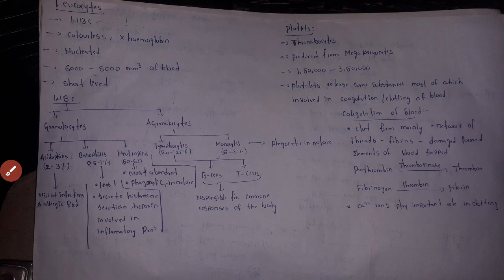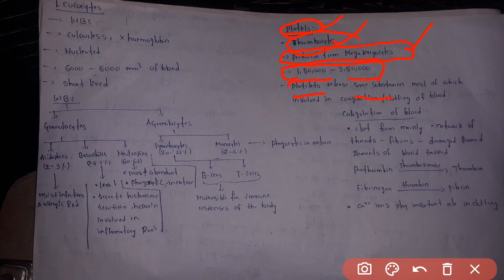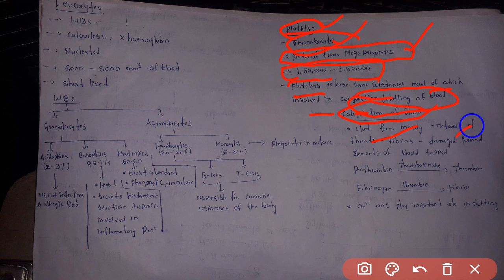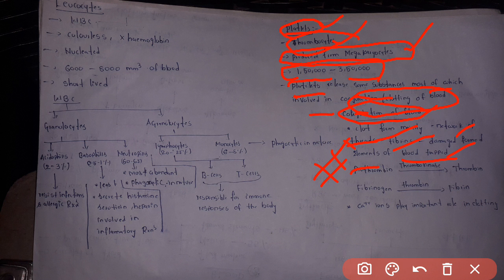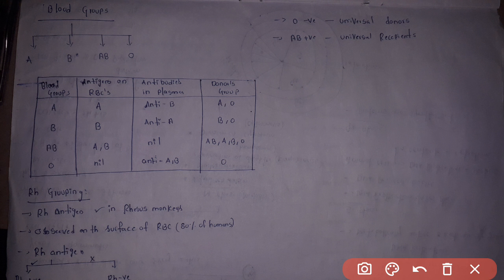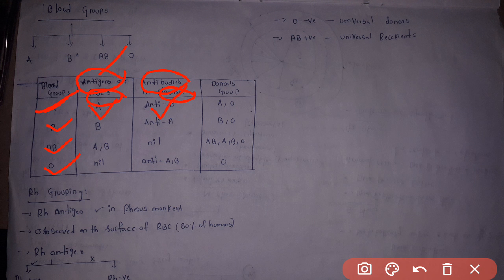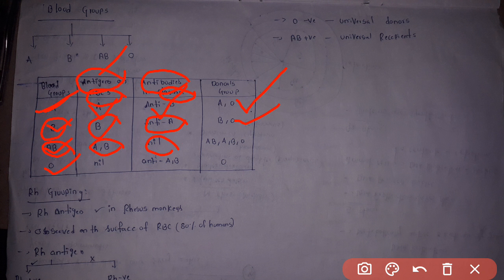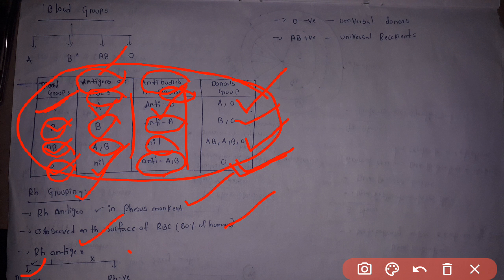rrb ntpc blood part 3